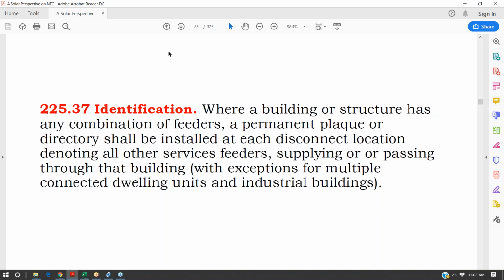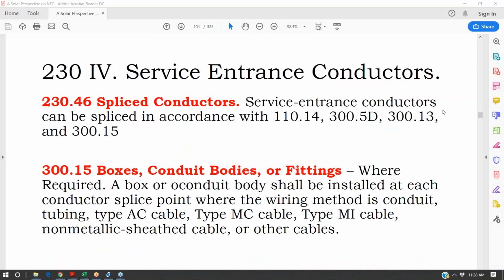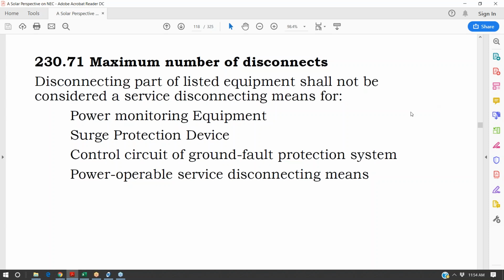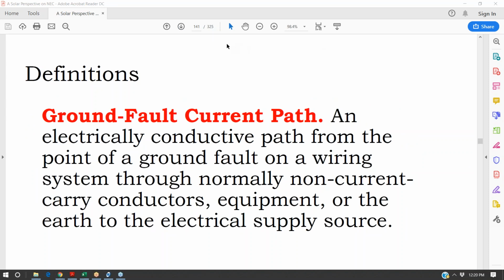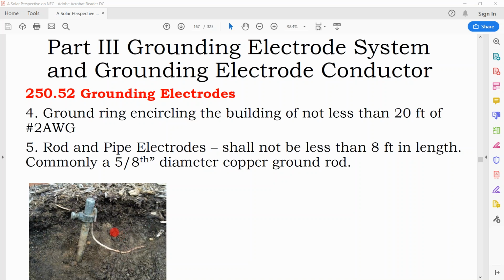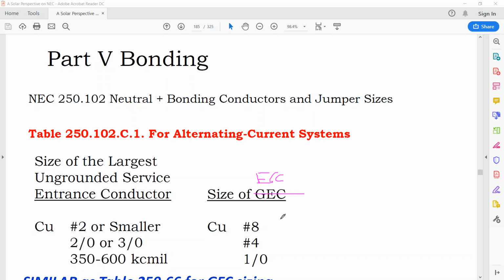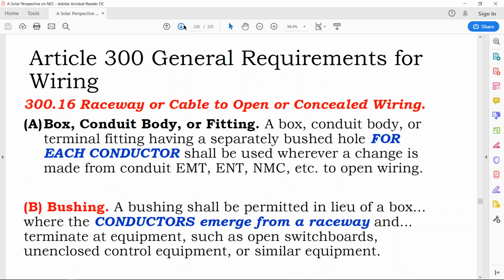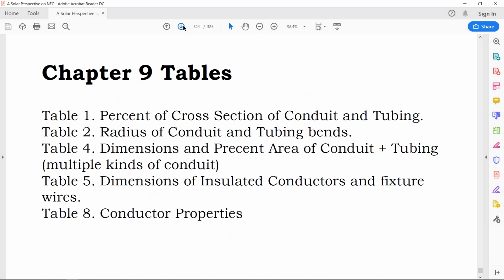Electrical and Building Code Part 2